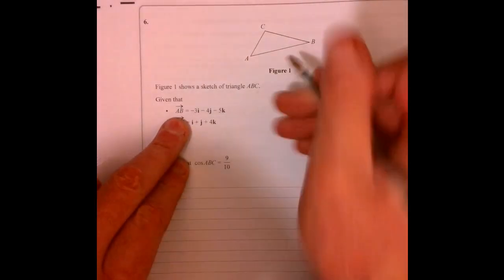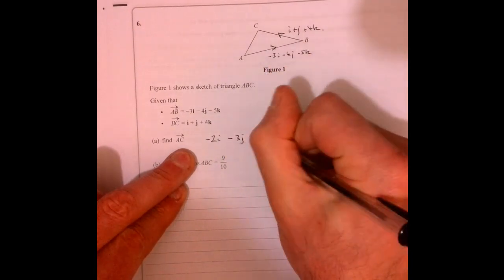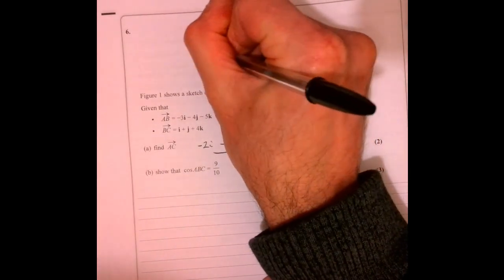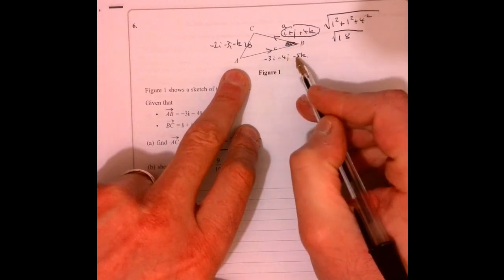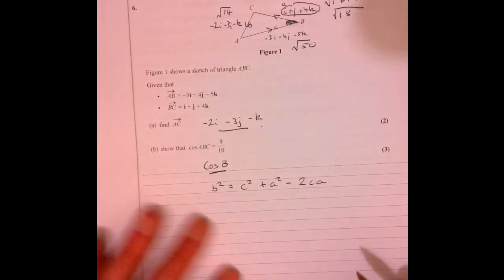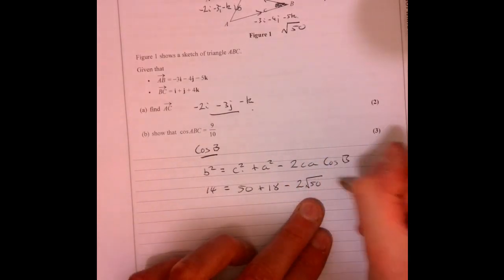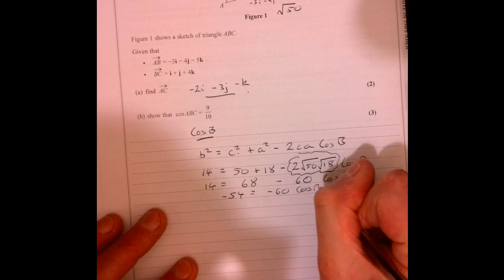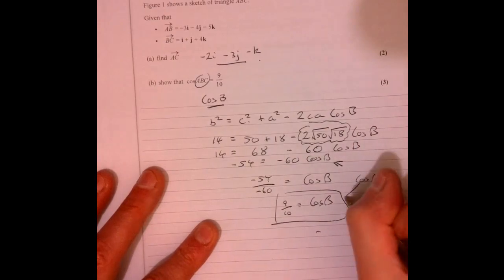Question 6 A Level Maths Edexcel 2021 Paper 1